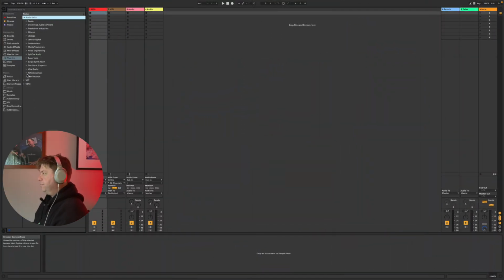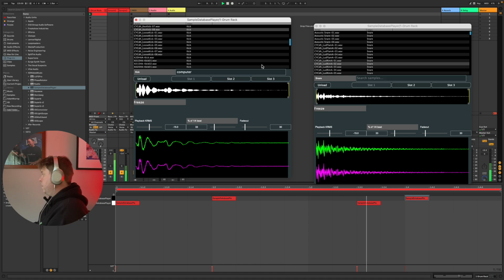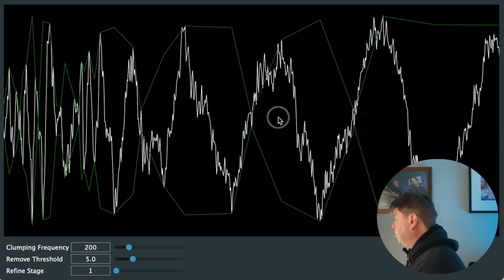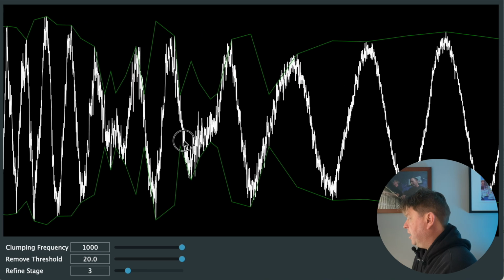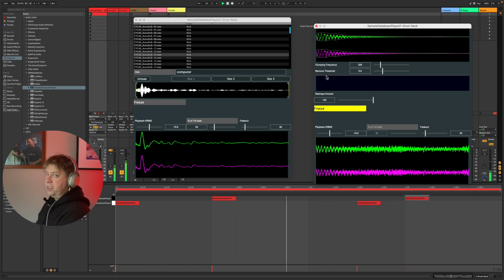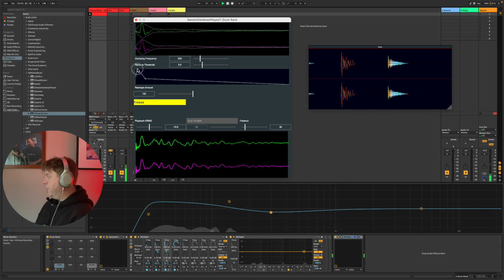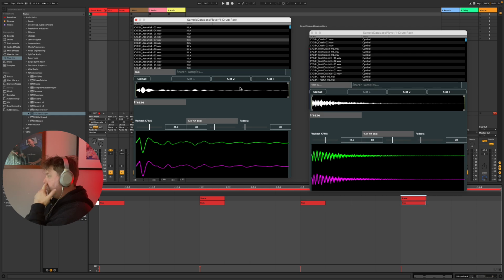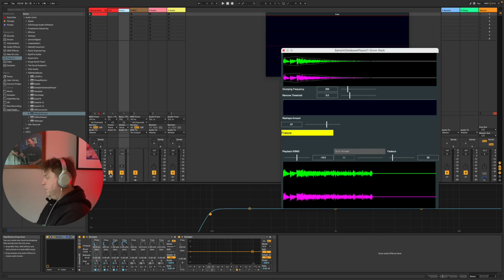New Dynamics Processing Algorithm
I've been busy for the last month! First inventing this algorithm, then putting this video together!

My plugin is nowhere near finished but I'm very excited to get my idea out there! If you're keen on helping me develop and test this, hit me up in the comments.